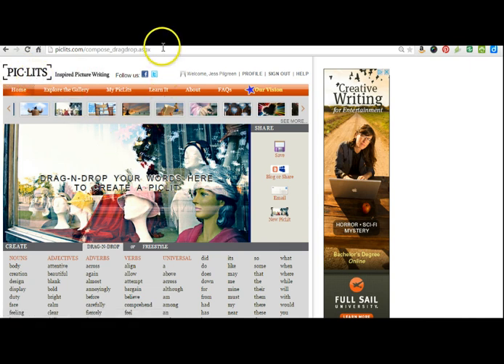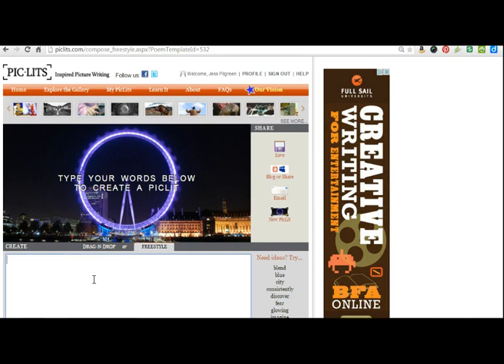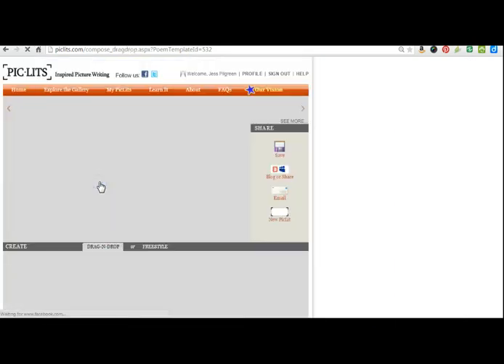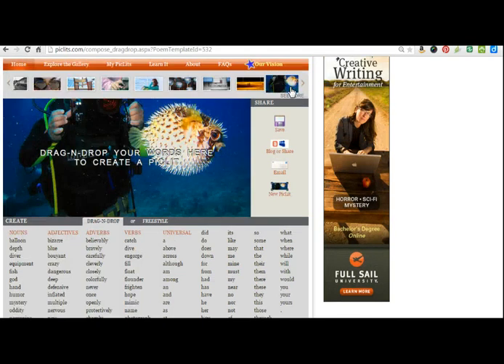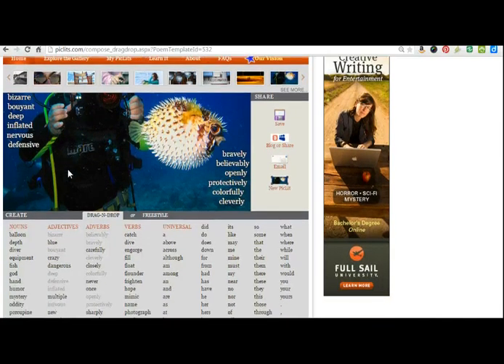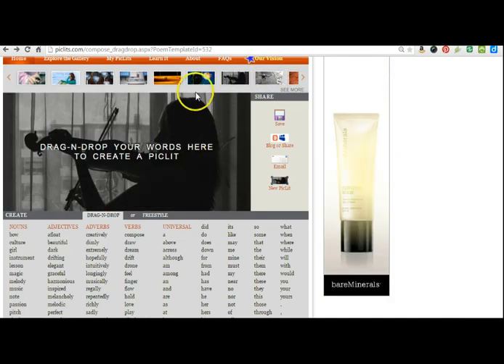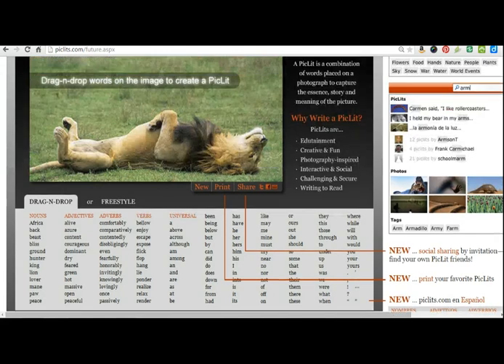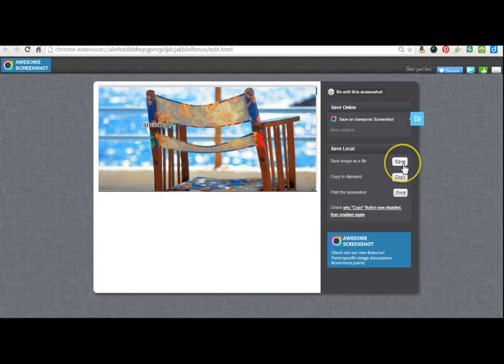PicLits Tutorial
How to use PicLits in the classroom.